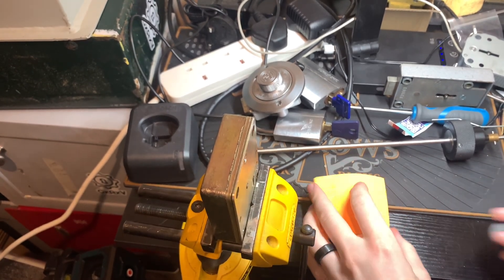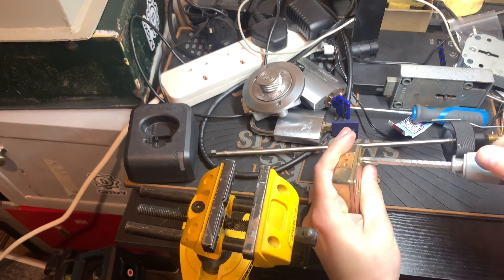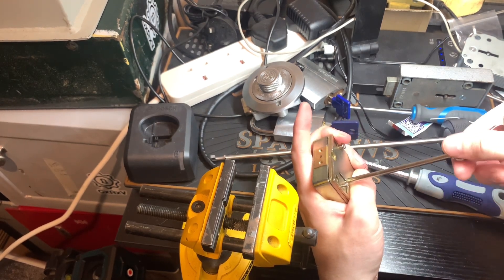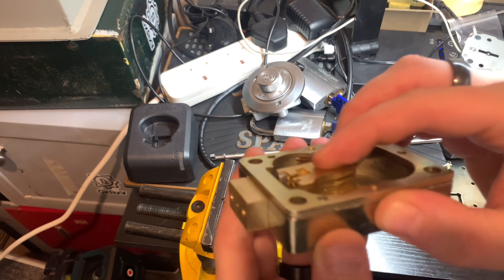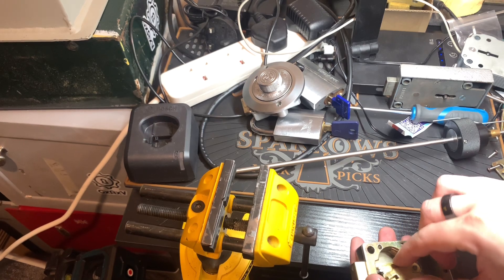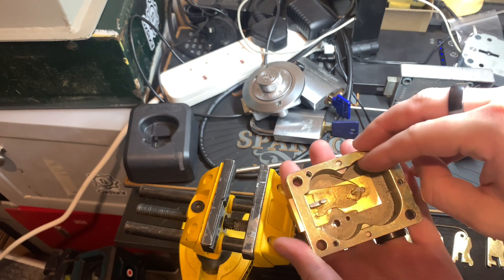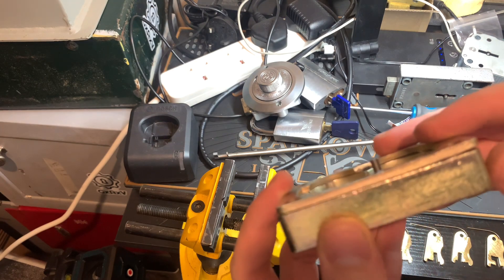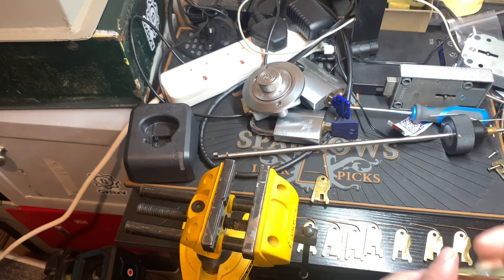S2 9 lever pick and gut